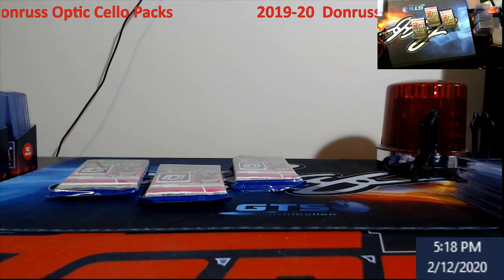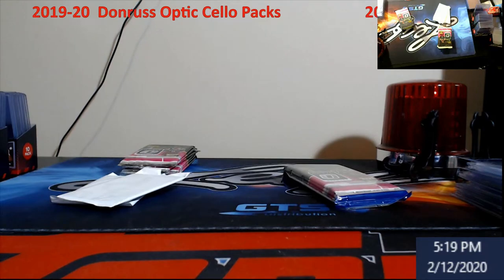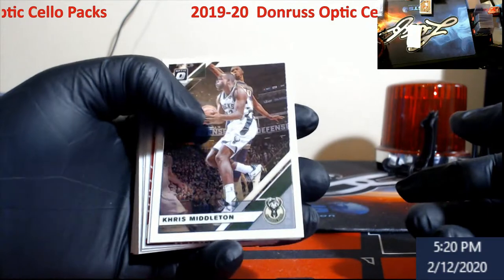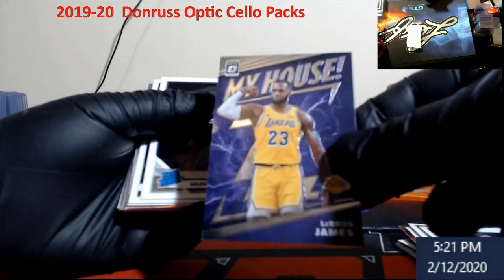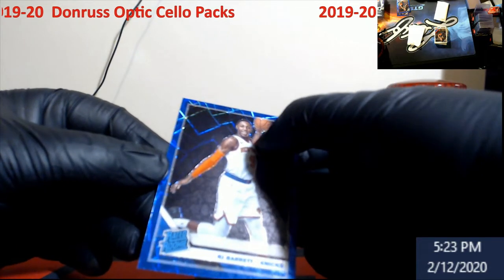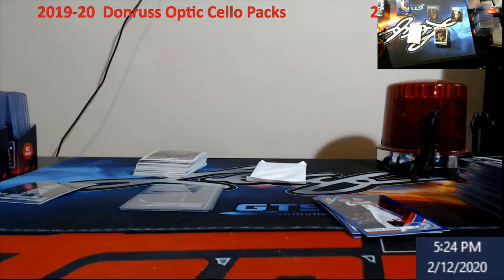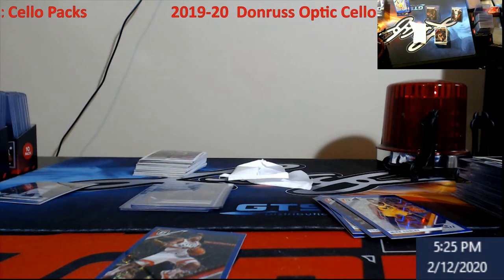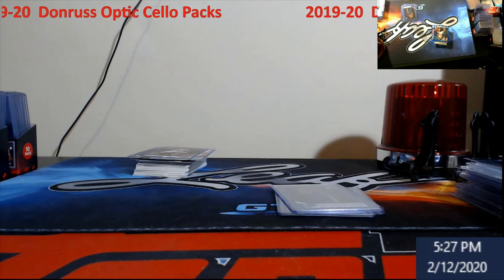Opening the New Release of 2019-20 Optic Basketball Cello Packs -- Blue Velocity Zion Williamson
Don't forget about our giveways.  We are doing them more often now, and all it takes is to be a subscriber, liking the video, and making a comment.

1811 N Dixie Ave #104

Who do I collect:
Roberto Clemente
Michael Jordan
Nolan Ryan
Sidney Crosby
Vintage Cards